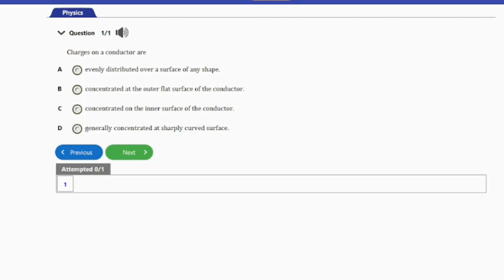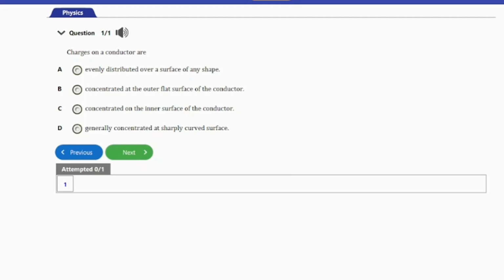WAEC Physics Tutorial Questions & Answer 2026 On Distribution Of Charges (Top 1)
WAEC Physics Tutorial Questions And Answers On Distribution Of Charges

Distribution of Charges is one of the basic problems in WAEC physics

In this WASSCE or WAEC physics tutorial video, I answered WAEC physics 1 Question On Distribution Of Electric charges

This video is a definite guide to smashing questions on the distribution of electric charges in WASSCE or WAEC physics questions and answers.